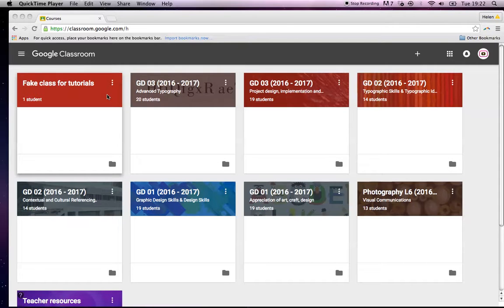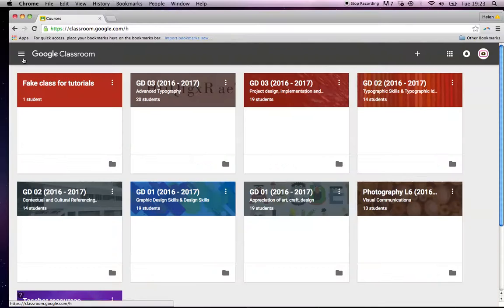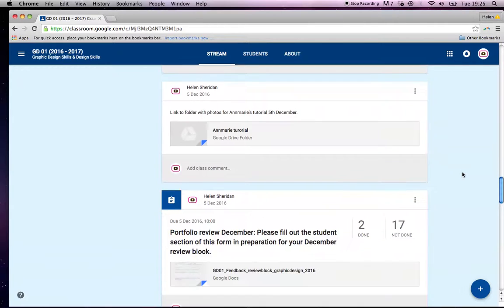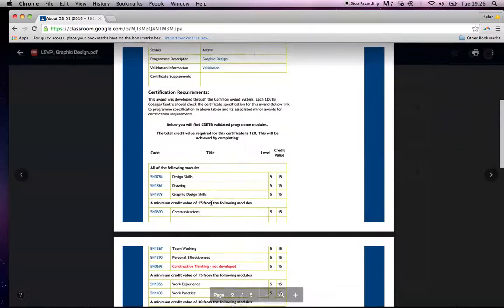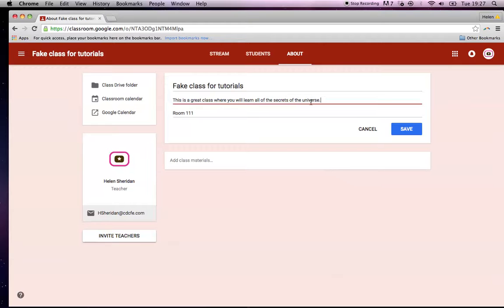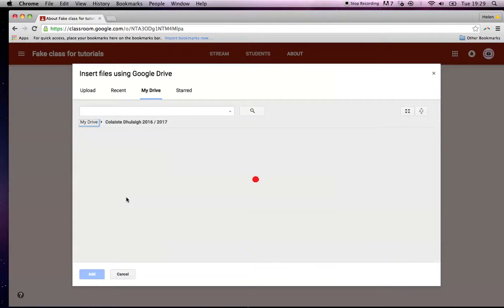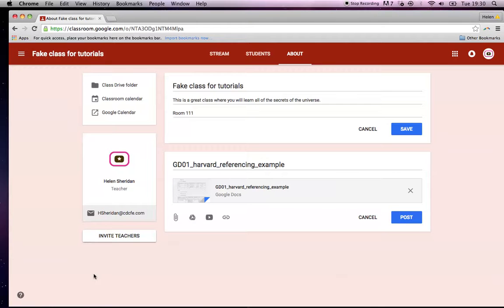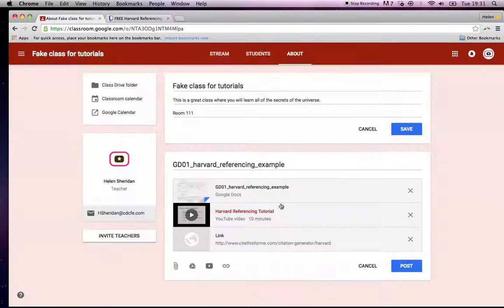Google classroom posting resources 02